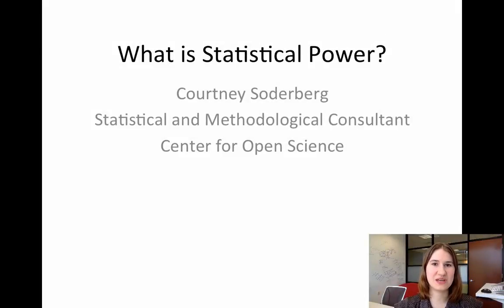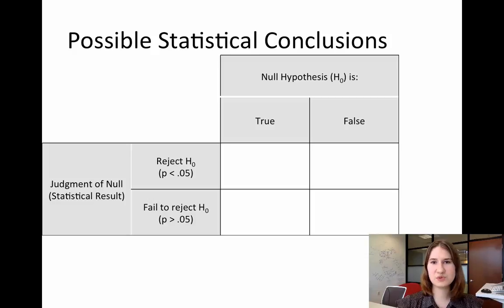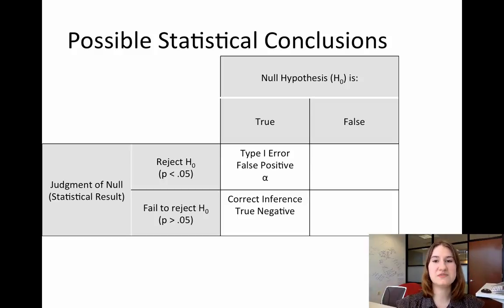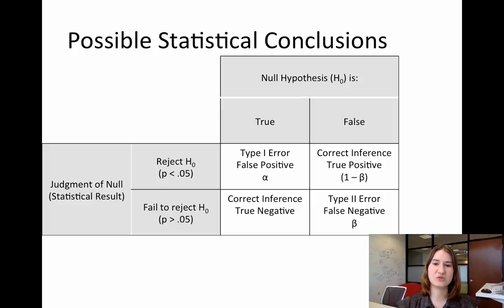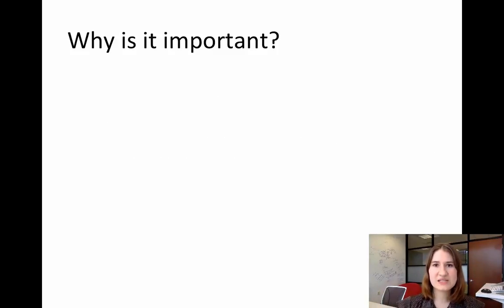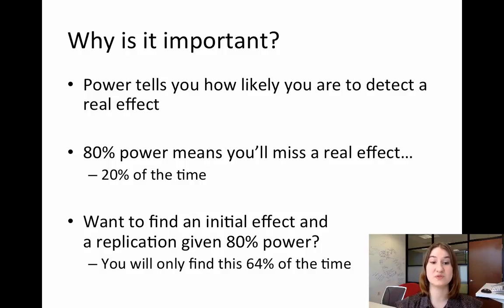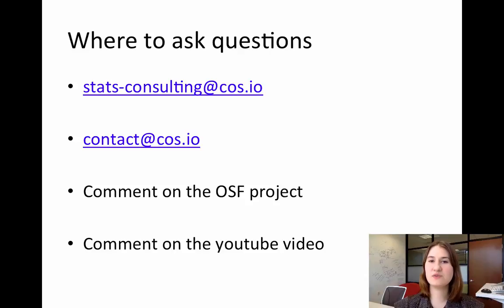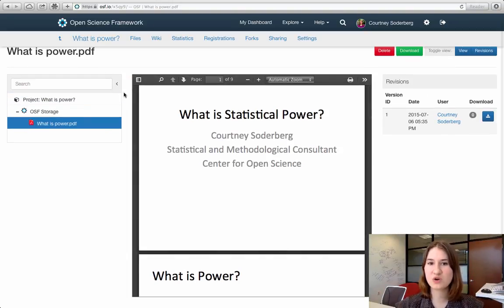What is statistical power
This video is the first in a series of videos related to the basics of power analyses.

All materials shown in the video, as well as content from the other videos in the power analysis series can be found